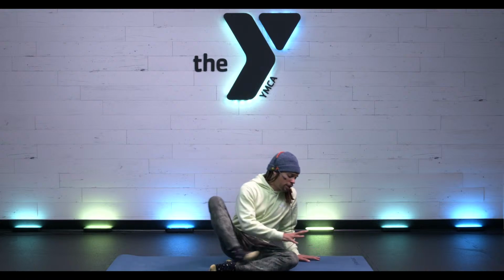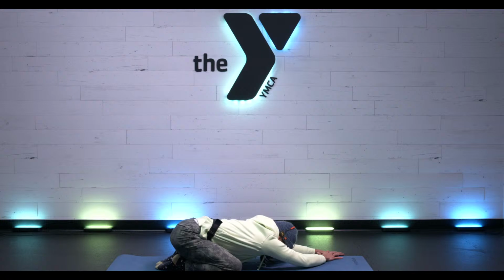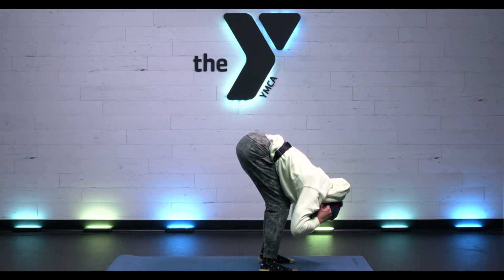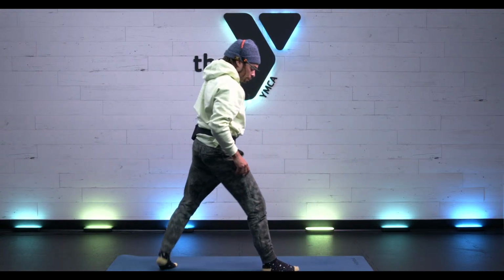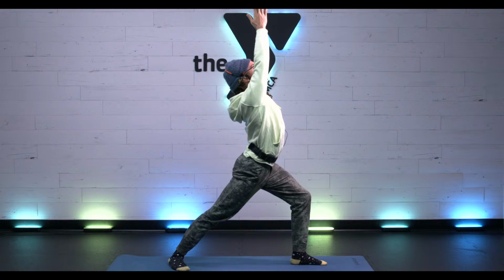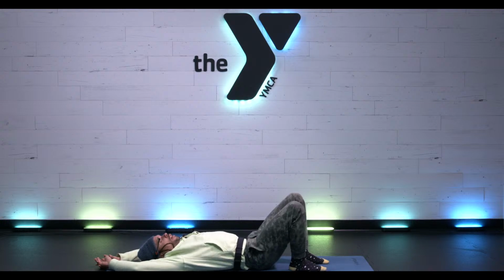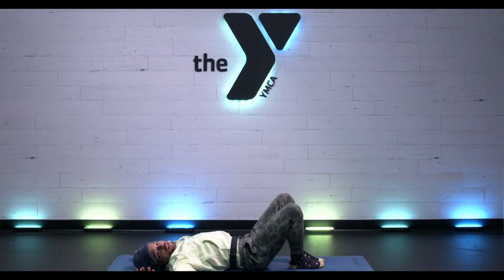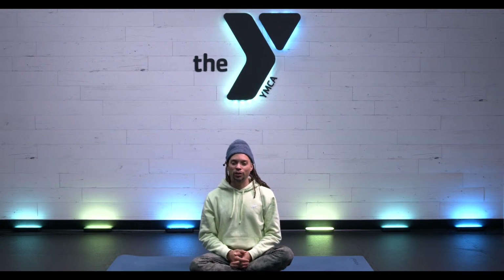Yoga with Chance York (Mondays)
Join Chance for a Hatha Yoga practice. A balance of stretching and strengthening.